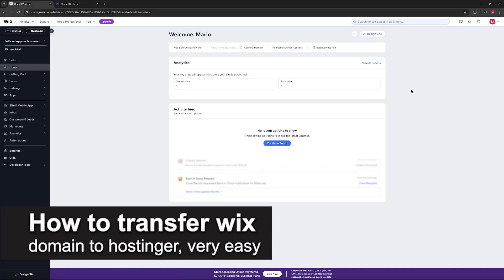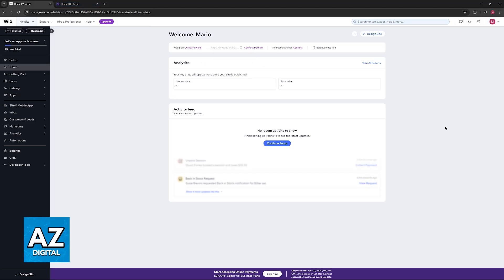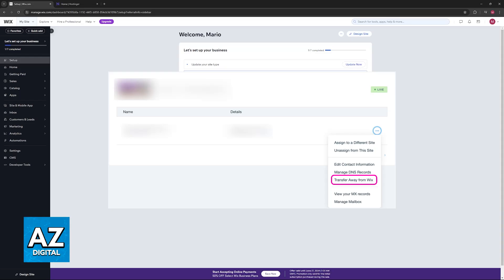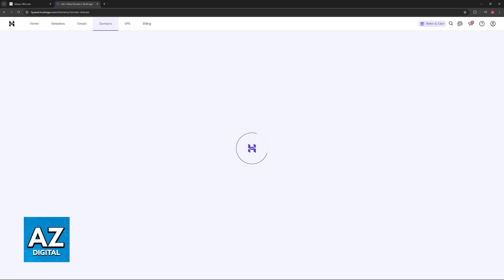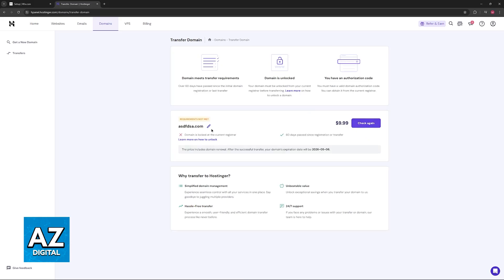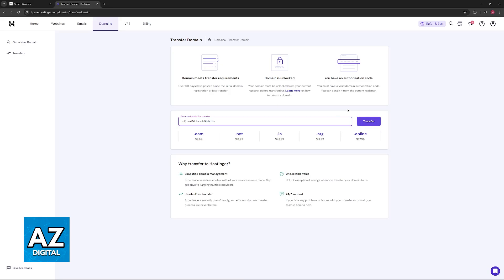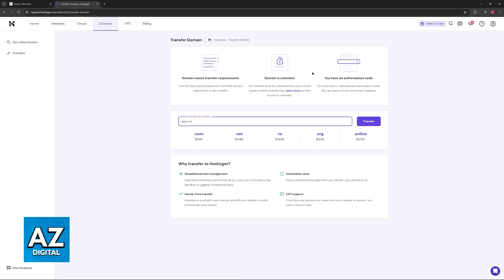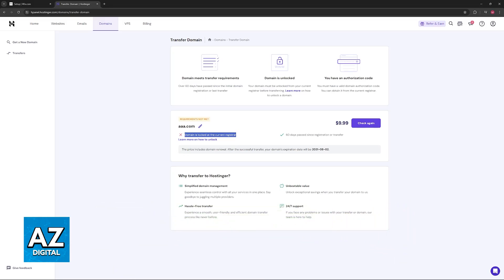How To Transfer WIX Domain to Hostinger 2025 - (UPDATED!)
In this video I will clear your doubts about how to transfer wix domain to hostinger 2025, and whether or not it is possible to do this.